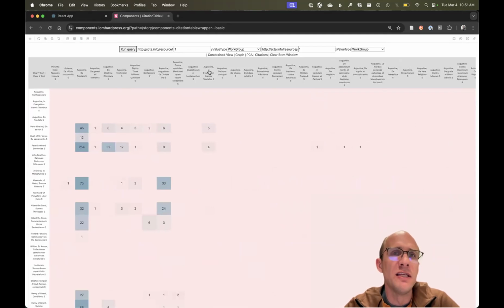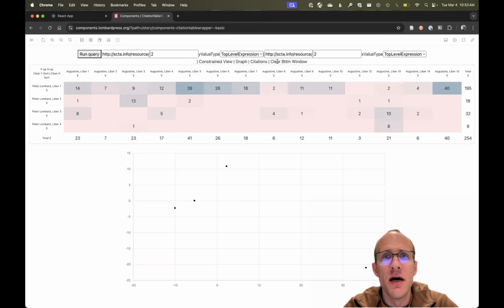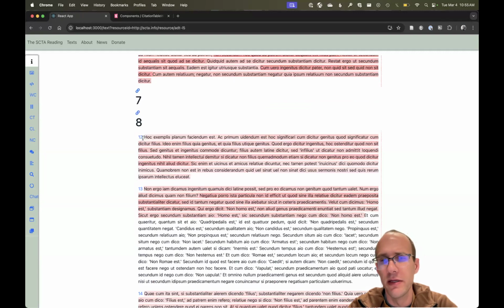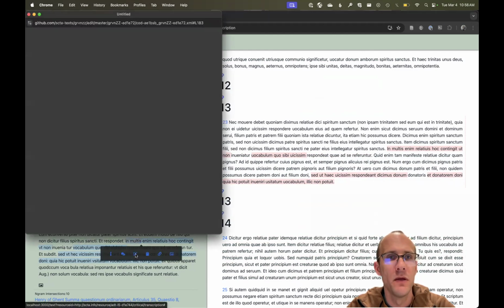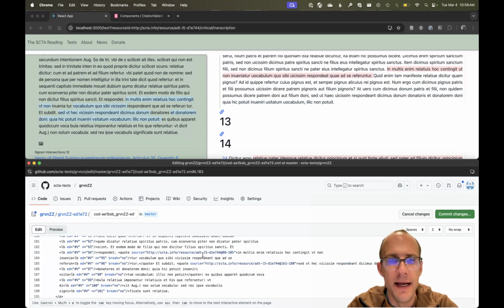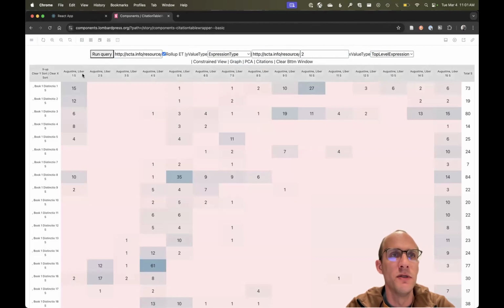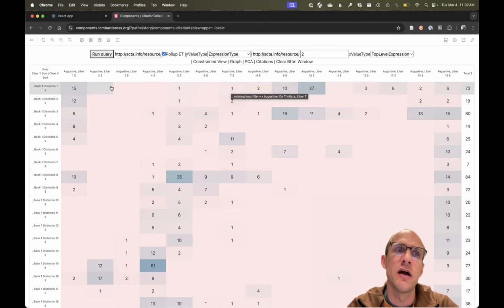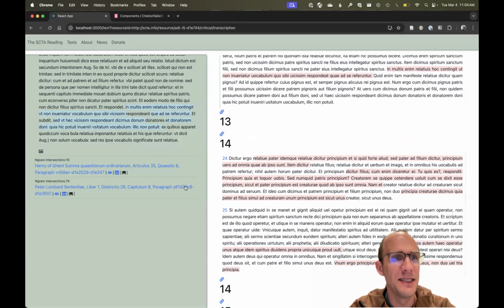Citations, Indices, and Classification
A working demo of SCTA citation marking and resulting indices.